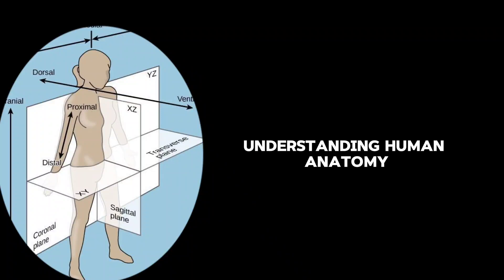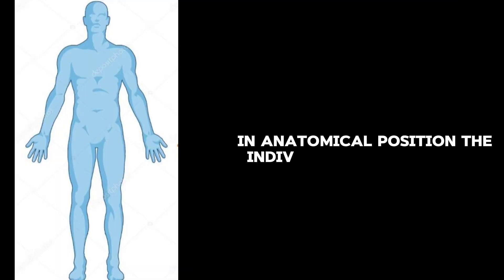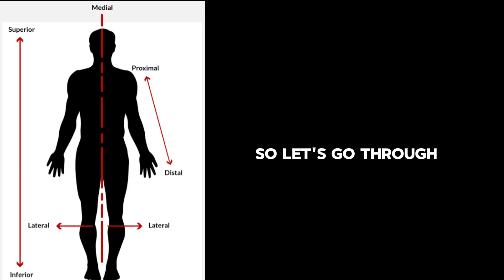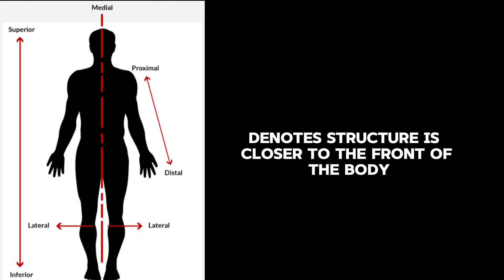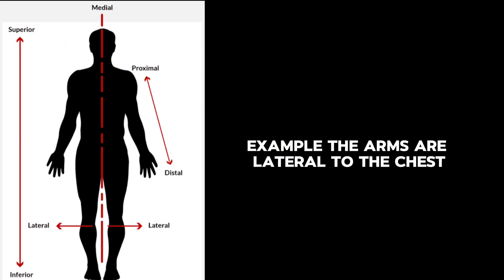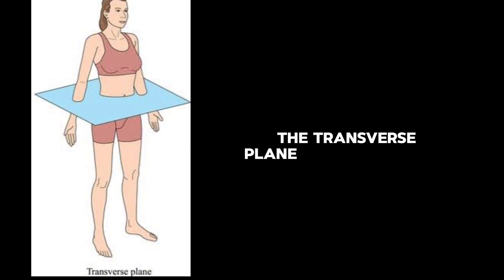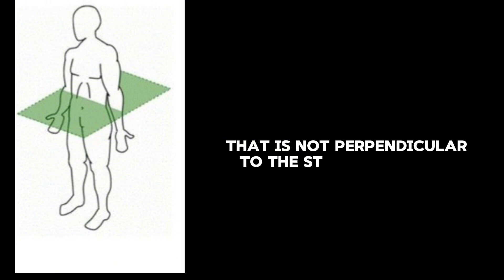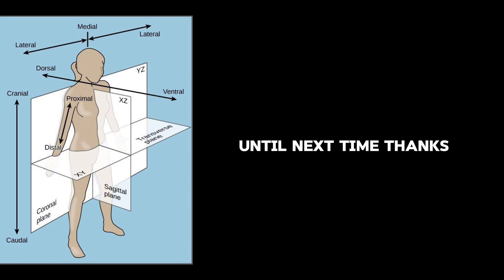Introduction to Anatomical Position and Directional Terms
Understanding human anatomy begins with a clear framework for describing the body’s position and the relationships between its parts. Anatomical position and directional terms serve as a standardized language in medicine and biology, allowing professionals to communicate clearly and avoid confusion. This article provides an introduction to these foundational concepts, emphasizing their importance and application in anatomy and physiology.